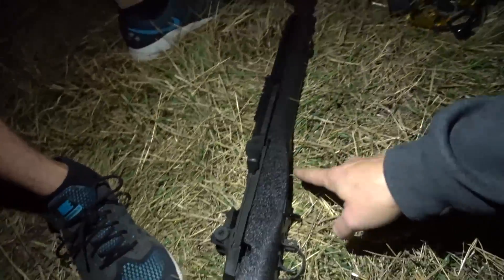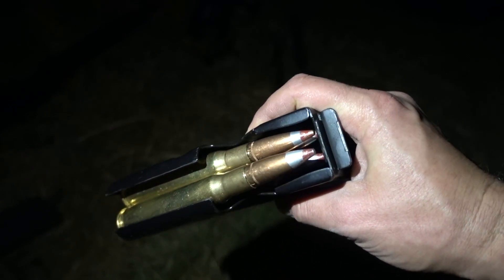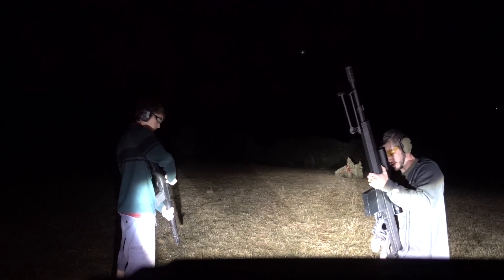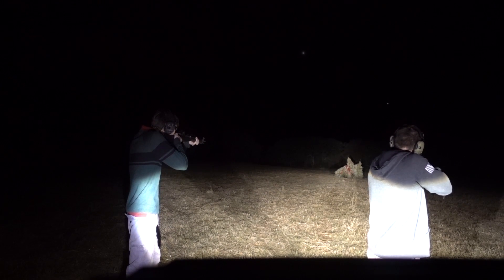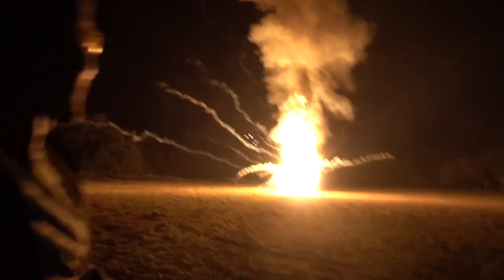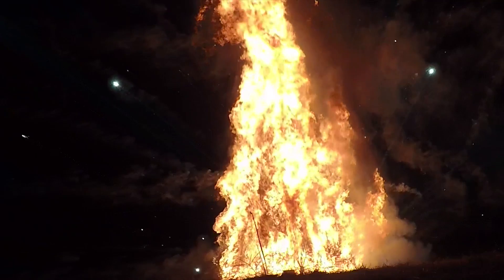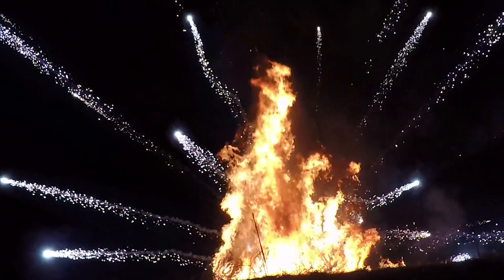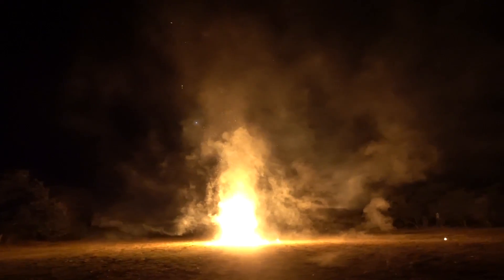The 50BMG + 8000 Firecracker Bonfire